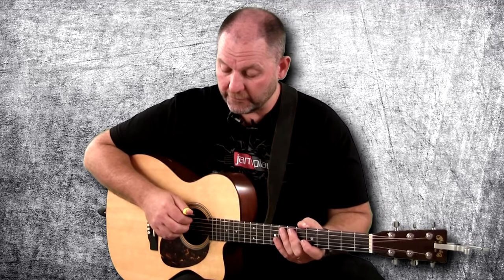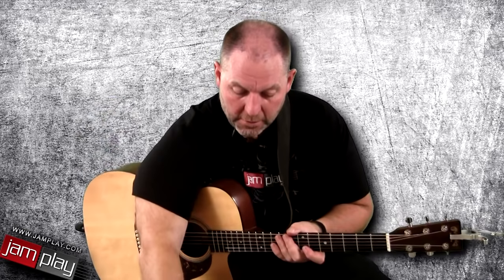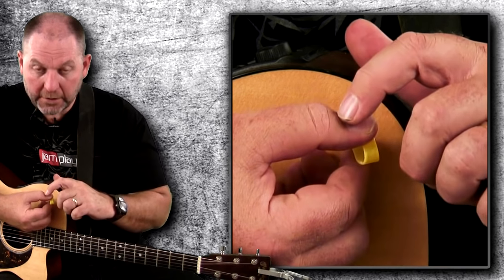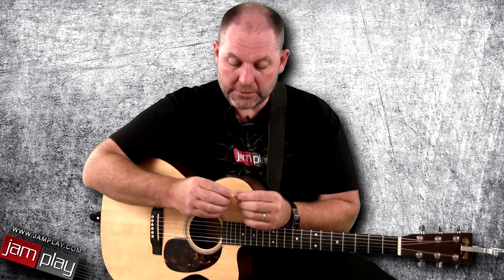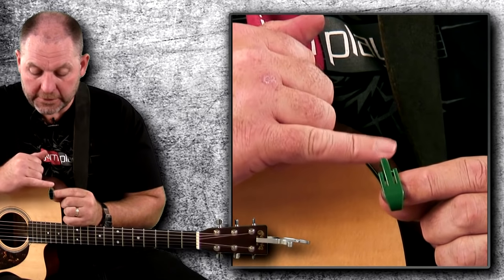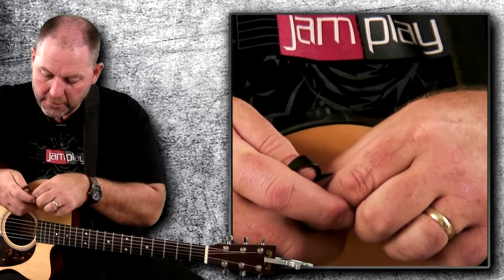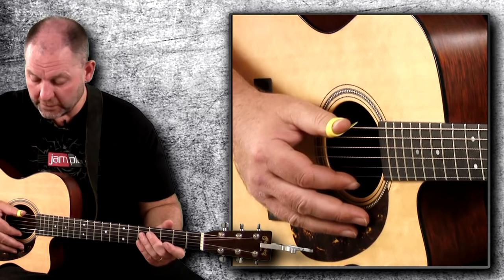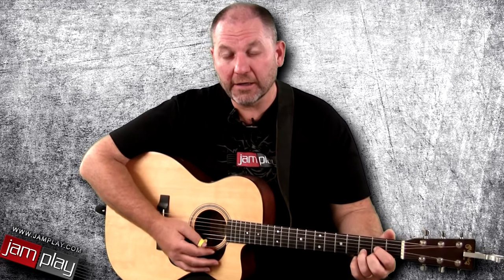Official Guide to Buying and Using a Thumbpick (Guitar Lesson)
Jim Deeming, JamPlay.com's fingerstyle master, is here with an amazing free lesson. This time around Jim will guide you through the process of finding the ultimate thumbpick so that you too can melt faces in that fingerstyle way.